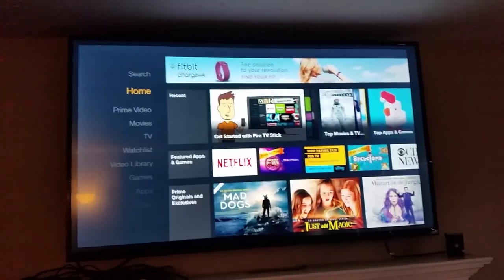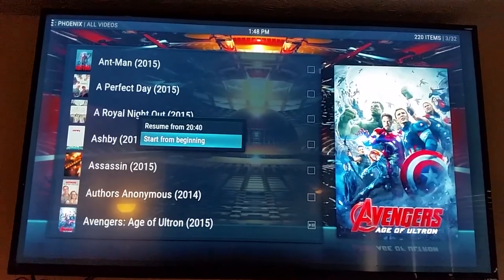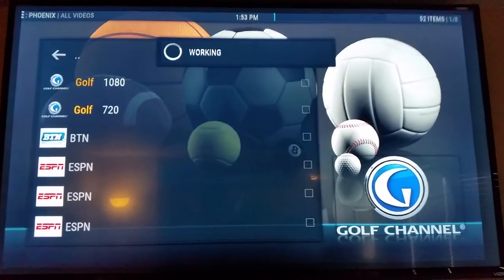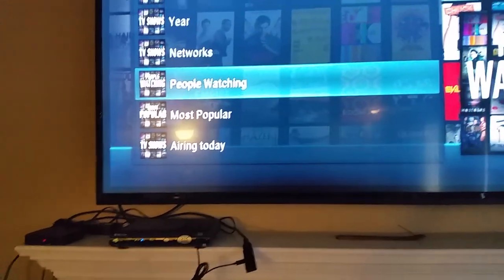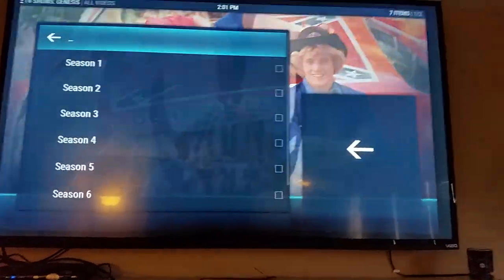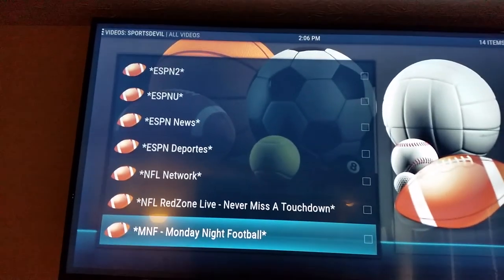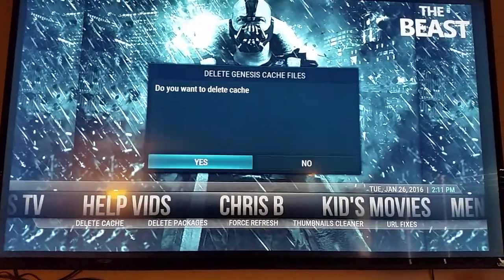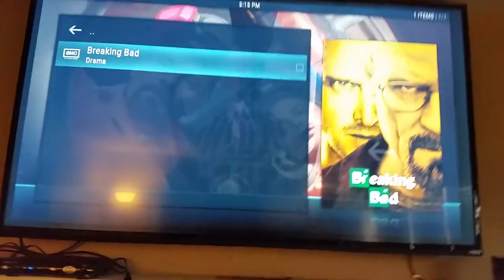Setting up & navigating thru Kodi(The Beast) pt 1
How to setup the Amazon Firestick and  navigating through the Kodi (The Beast) program